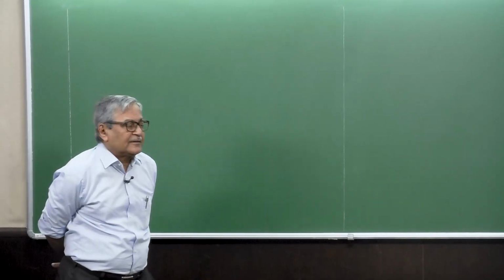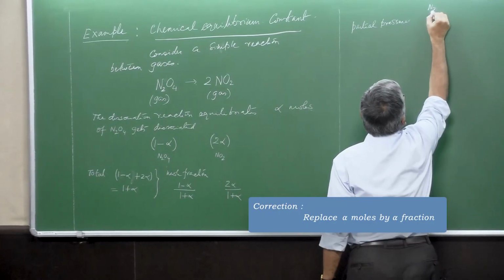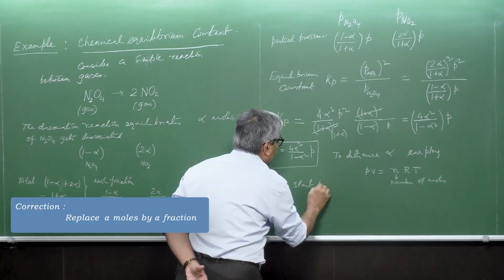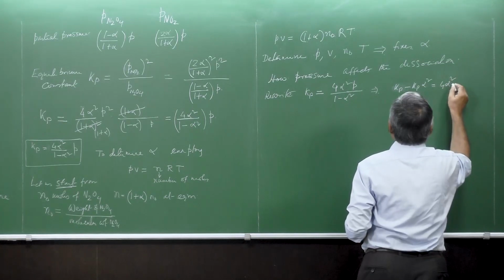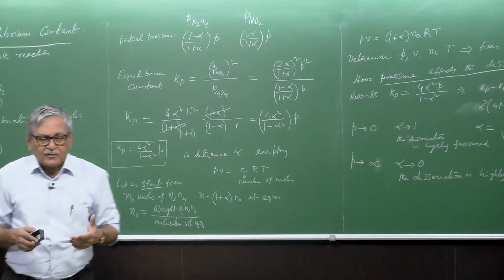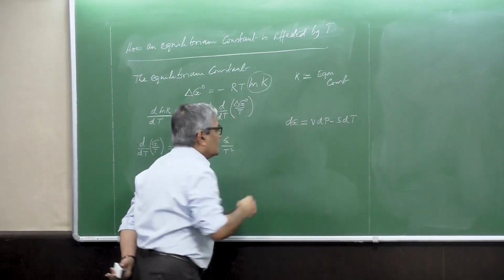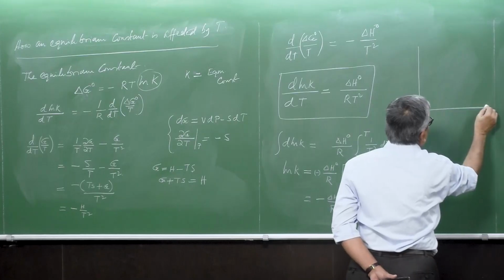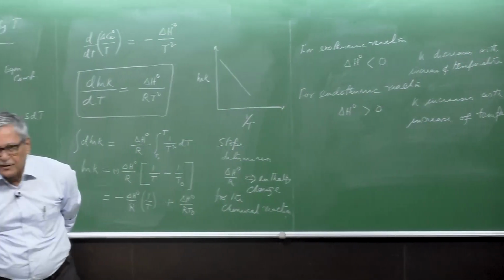DETERMINATION OF EQUILIBRIUM CONSTANT; PRESSURE...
Title: DETERMINATION OF EQUILIBRIUM CONSTANT; PRESSURE AND TEMPERATURE DEPENDENCE OF CHEMICAL REACTION
Subject: Chemistry
Course Name: Chemical Thermodynamics: An Introduction
Name of Presenter: Prof. Deb Shankar Ray